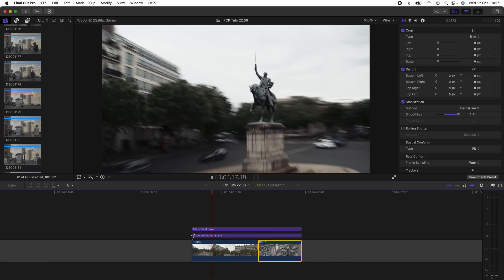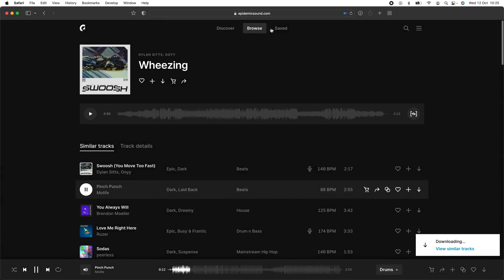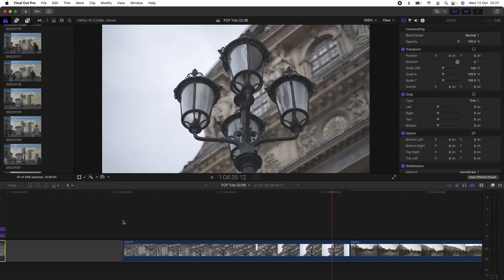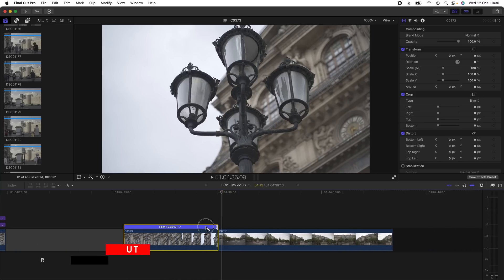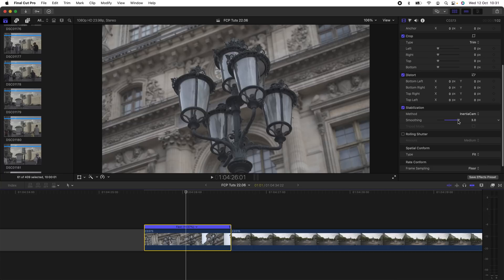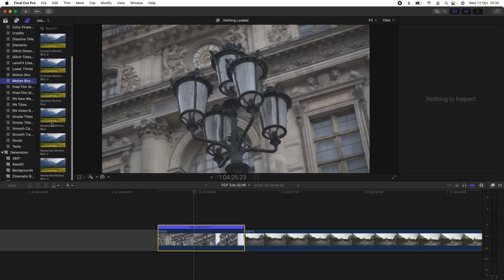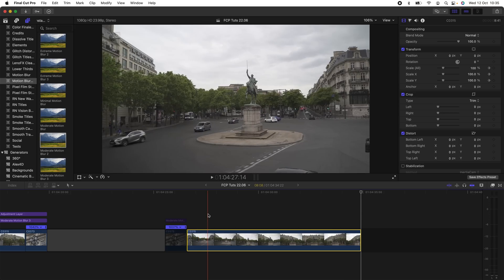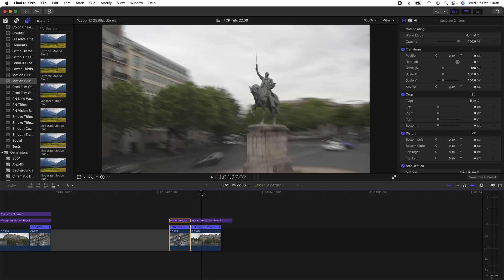FAKE HYPERLAPSE EFFECT - FINAL CUT PRO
How to create a fake hyperlapse effect within Final Cut Pro.